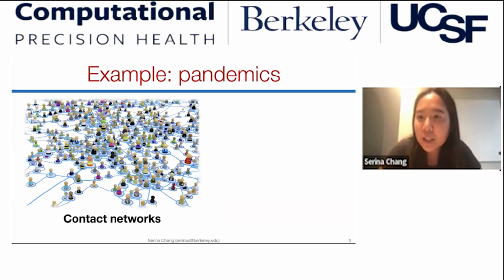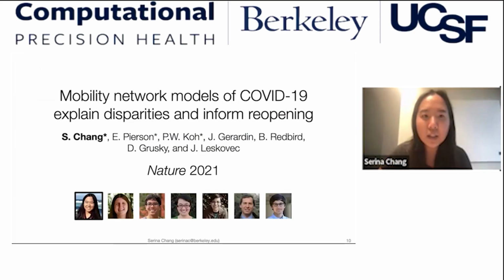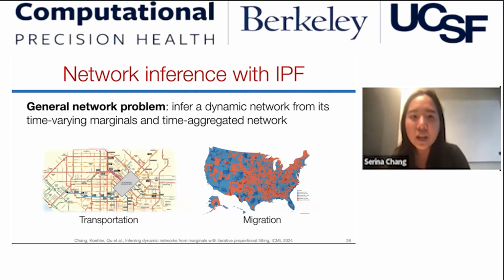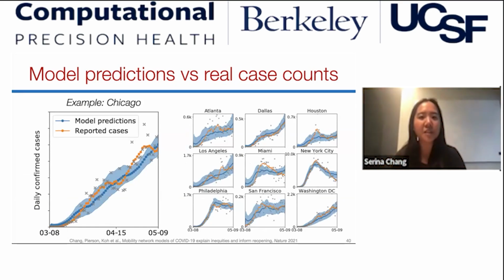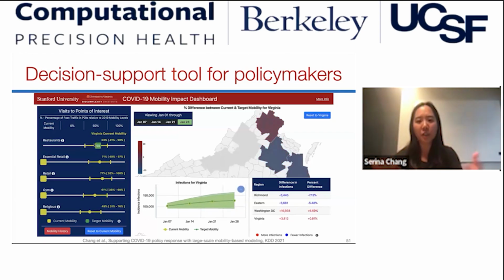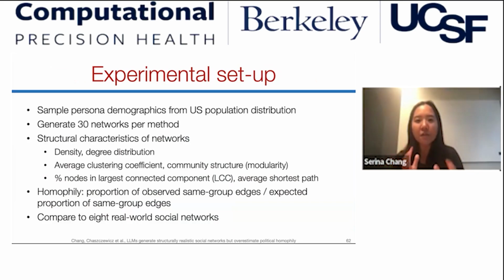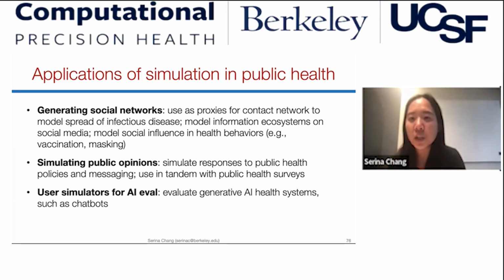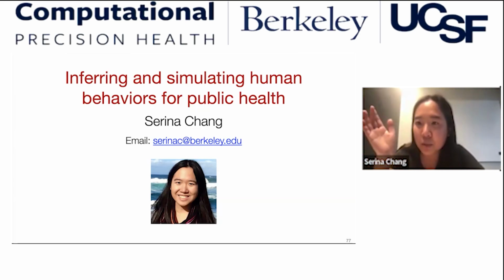Serina Chang, PhD Inferring and Simulating Human Behaviors for Public Health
Serina Chang is an Incoming Assistant Professor at UC Berkeley, lectures on November 21 on Inferring and Simulating Human Behaviors for Public Health.

This lecture was delivered as part of a fall 2024 CPH class and webinar series featuring leaders in the field speaking on developing, deploying and regulating medical AI products. Ahmed Alaa, PhD, was the course director and introduced our speakers.

0:00 Introduction and Overview of Serena Chang's Research
1:19 Challenges in Observing Human Behaviors
5:18 Novel Data Sources and Machine Learning Approaches
9:02 Inferring Mobility Networks from Location Data
25:17 Applications and Impact of Mobility Networks
34:45 Generating Social Networks with Large Language Models
43:25 Simulating Public Opinions and User Behaviors
45:04 Applications of Simulation in Public Health
46:27 Q&A Session